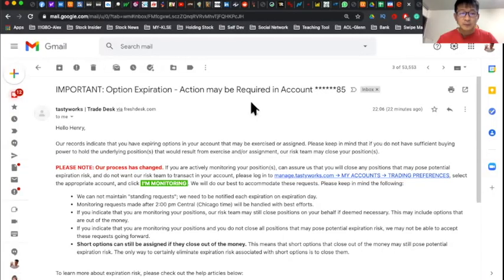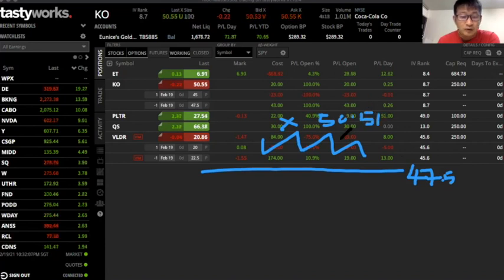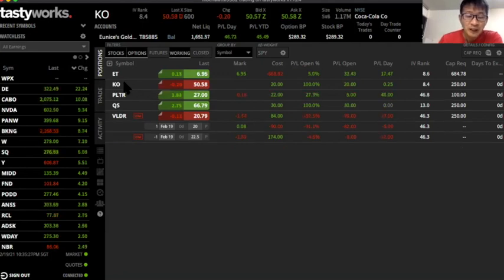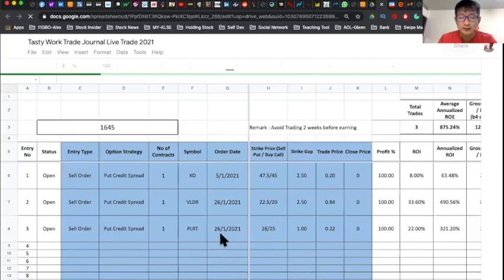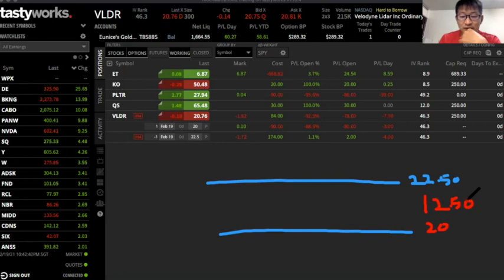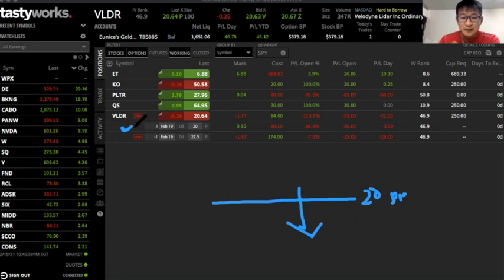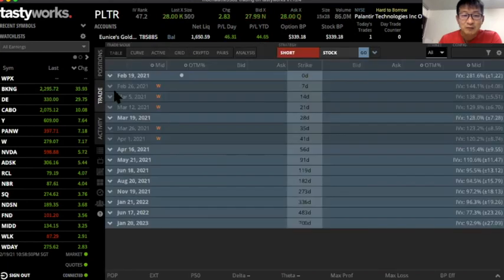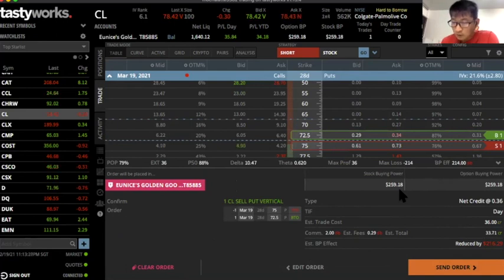Taking Profit last day option Expired date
How to take profit when stock option going expired on the last trading day.

In this video, we're going to discuss
- How to avoid brokers assigned the position
- Take profit when stock are ITM
- Plan recovery on ITM position
- Pick a stock live trade

Thank